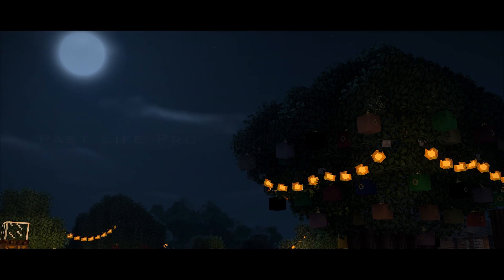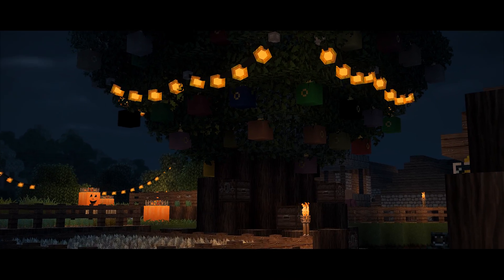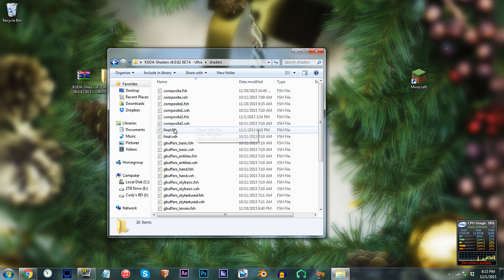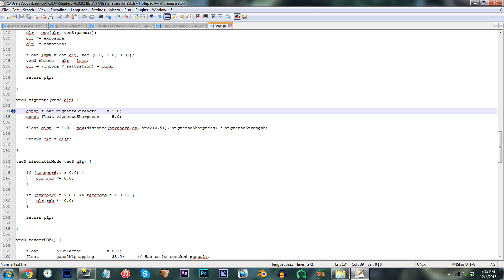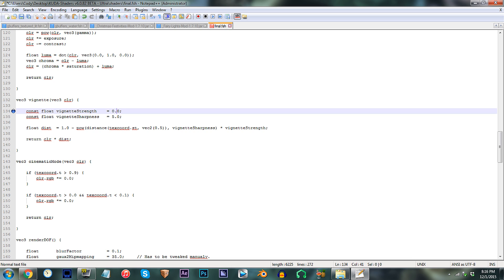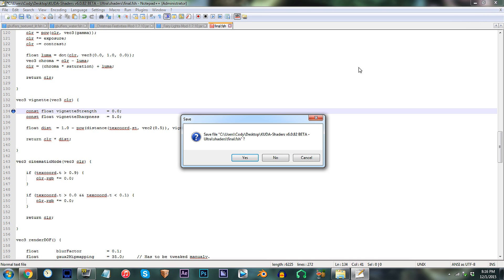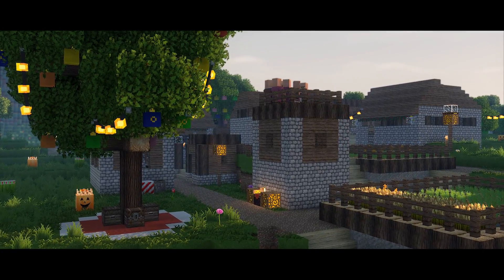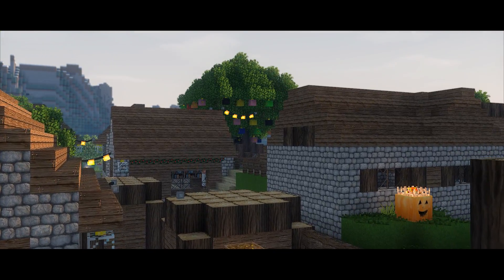Minecraft Shader Tutorial – How To: Vignetting (Kuda V6.0.82 Beta) | 60fps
•Shaders and Resource Pack:
Shader: Kuda V6.0.82 Beta Ultra

•Mods:
Shaders Mod 1.7.10
Optifine 1.7.10
BetterFoliage 1.7.10
Cam Studio 1.7.10
Minema 1.7.10
Christmas Festivities Mod 1.7.10
Fairy-Lights Mod 1.7.10

•Filmed with:
Graphics Card: Radeon HD 7850 (1GB)
Processor: Intel i5 3570k
MIC: ATR2500

•Extra Info:
Software: Sony Vegas Pro 12 & Audacity & Photoshop CC
Screen Recording: Fraps
In-game Recording: Dxtory
Codec: Lagarith Lossless Codec
Mode: YV12